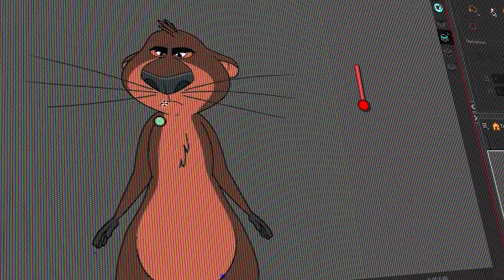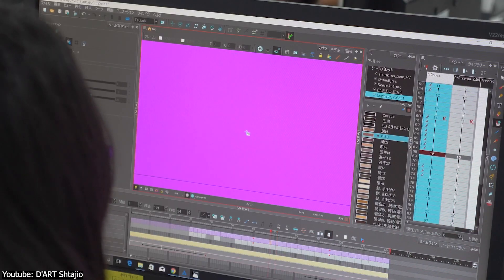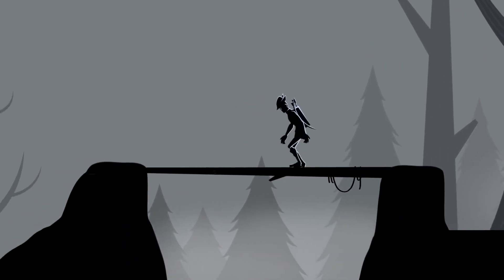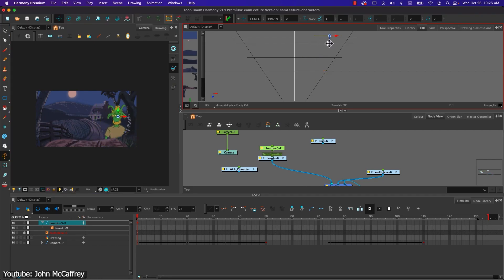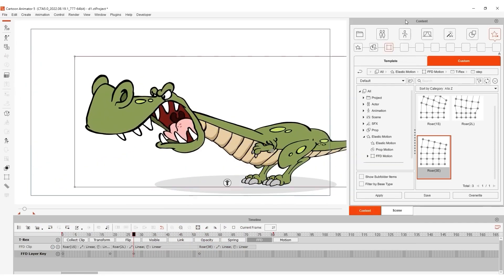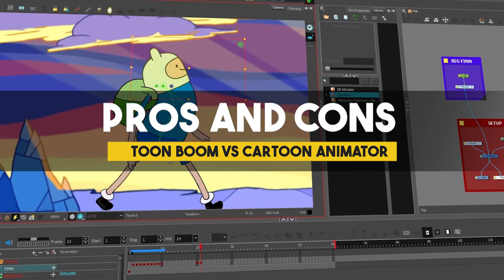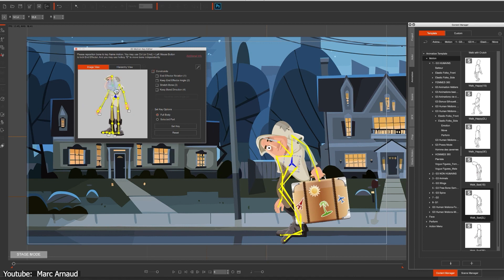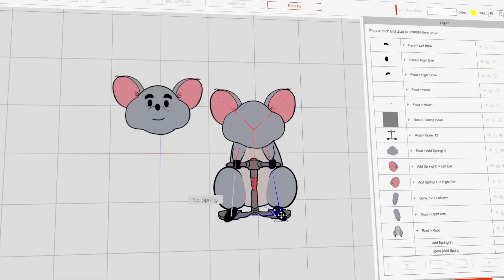Toon Boom Harmony VS Cartoon Animator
Battle of the 2D Animation Titans: Toon Boom Harmony VS Cartoon Animator.
00:00 intro
00:24 Software overview
02:25 Tools and workflow
06:50 Pros and Cons
08:48 Final verdict